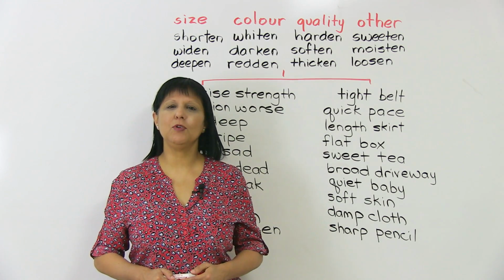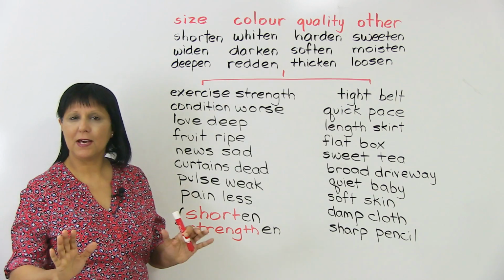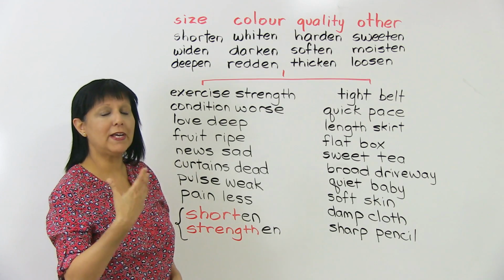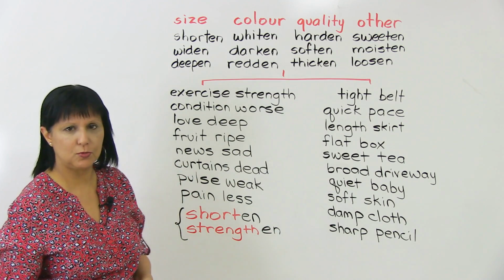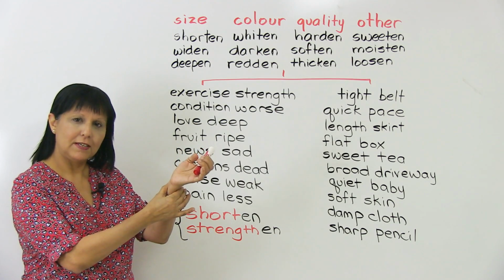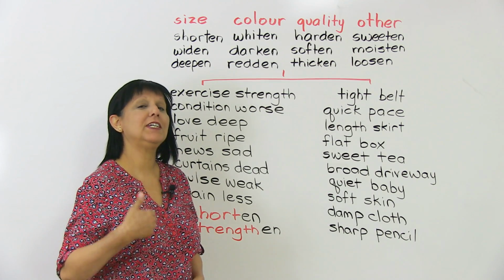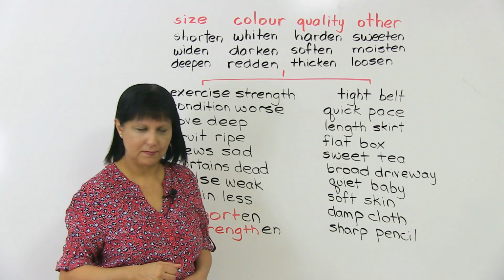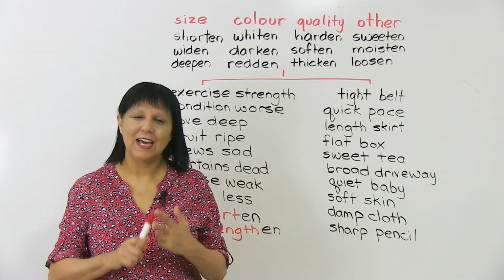Vocabulary Hack: Learn 30+ Verbs in 10 minutes!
Want to turn your basic vocabulary into advanced English vocabulary? Learn this easy trick to master 30 verbs in just 10 minutes! You'll learn how to turn basic words into advanced vocabulary by using 'en' as a prefix or suffix. By using this hack to learn vocabulary, you will communicate faster, sound smarter, and speak more like a native English speaker. Click on this video to improve your vocabulary in minutes!

Practice makes perfect. So when you're done, practice your vocabulary with our quiz Feel free to check out the resources where you can find vocabulary list PDFs you can download to improve your English!

TRANSCRIPT

Hi. I'm Rebecca from engVid, and I think you're really going to like this lesson. Why? Because I'm going to give you a vocabulary shortcut that will allow you to learn 30 new words in just a few minutes. How do we do that?

Okay, well, what we're going to do is to follow a certain pattern that involves verbs, and this is the pattern. So, what we do is we add the letters "en" at the end of an adjective or at the end of a noun. I'll give you an example so you'll understand exactly. Okay? Now, let's take this adjective: "short". So, by adding "en", it becomes the verb "shorten". And what does it mean to shorten something? To make it more of whatever it was; in this case, to make it shorter. Right? Or, if we take this noun: "strength", and we add "en", it becomes the verb "strengthen". And to strengthen means to make something more strong, to make it stronger, to give it more strength. Okay? So, that's the pattern. All you need to do is to add "en" to the end of certain adjectives or nouns. Now, it doesn't work for every word in English, but it does work for lots of words, and that's why you see many words on the board, here. Okay?

Let's go through them. Now, these words are divided a little bit. I made it that way so that you would see that there's different ways that we can classify the verbs. It might help you. So, first let's look at size. For example: "short" becomes "shorten". "Wide": "widen". "Deep": "deepen". Right? So all of these on the board now are verbs. Right? They started off either as adjectives or nouns, but we're converting them, we are changing them into verbs, and quite dynamic verbs. All right? So instead of saying: "She made her skirt shorter", we just say: "She shortened her skirt." Skirt, right? Okay? Instead of saying: "They made their driveway wider", we can just say: "They widened their driveway", and it sounds much better, whether you're writing, whether you're speaking. Okay? And certainly if you're doing an exam like the IELTS or the TOEFL. Okay? You can use these kind of vocabulary words.

Now, also, the aspect of colour. For example: "She whitened her teeth." All right? "She darkened her hair.", "Her face reddened." All right? So, it works with certain colours; not every colour. We cannot add it to the word "green", for example. There is no "greenen", okay? But there is "redden", "darken", "whiten". What you could do is as I'm saying the words, try to repeat them after me, so you become more comfortable also pronouncing them.

Now, also certain qualities. For example: "Harden", "soften", "thicken". Right? "She added flour to thicken the soup." All right? That's one way. And then, all kinds of other words, some of them you've heard and some of them you may be using already, but maybe not all of them. For example: to make something sweeter is to "sweeten". To make your skin, for example, more moist, less dry, is to "moisten". To make something looser is to "loosen". For example: "He loosened his tie." Okay? I know it sounds a little bit strange if you haven't heard these words before, but believe me, it works and it's really quite easy. Okay?

Now, let's do a little bit of practice so that you get very, very comfortable with this. I will do these, and then you can do some of these with me. You'll see that it'll become much easier as we go along. So, for example, here we have: "exercise strength": "the exercise strengthened his muscles". Okay? "Condition worse": "Her condition worsened." Okay? Good. If you... If you get the hang of it, you can say it along with me. "Love deep": "Their love deepened." Okay? That means what? That means that their love became deeper. All right? Stronger, in other words. "Fruit ripe": "The fruit ripened." Now, in case you don't know that word, when a fruit becomes ripe, it becomes ready to eat. All right? So: "The fruit ripened."